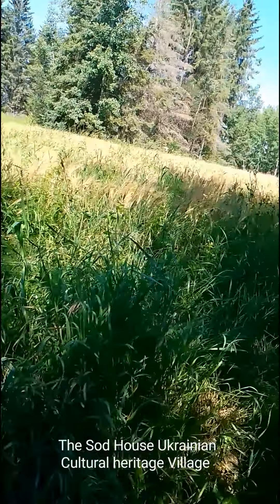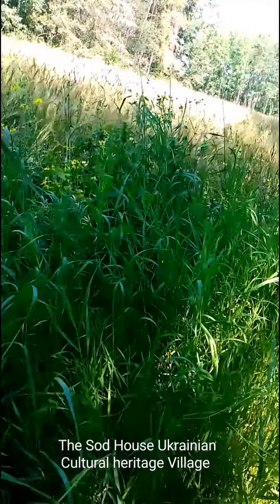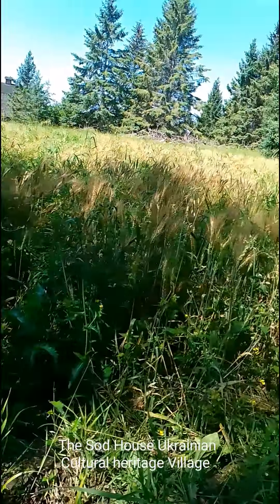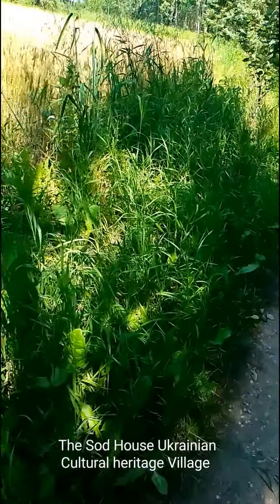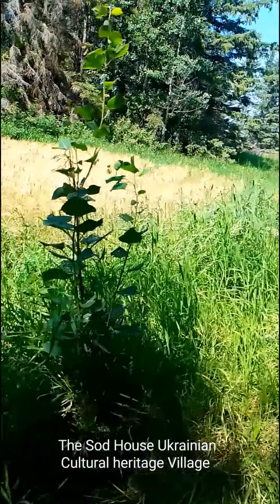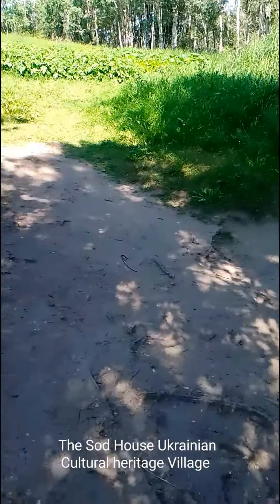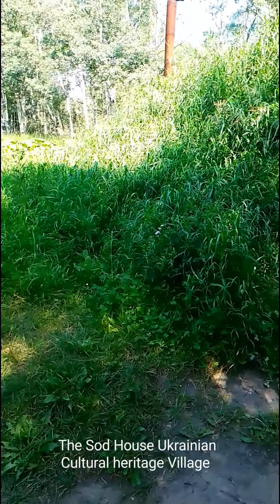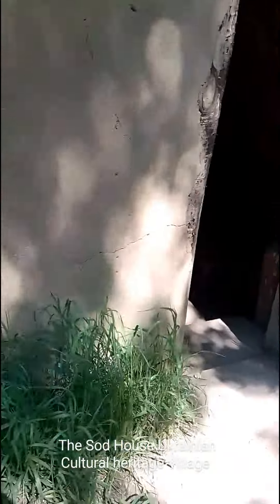Sod House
This Sod House is  very typical during the time Ukrainian family migrated to Canada early 1890. Imagine living in a small Sod House (is made of clay or with a mixture of straw) with 10 children, aging 10 to 1 years of age. No convenient amenities like we have now in modern age. Every body went through difficulty but living in a place with temperature goes down to -40c is something I can't imagine.

Thank you Ukrainian Cultural Heritage Village for giving us a glimpse of those life that is truly amazing to imagine 🙏💖